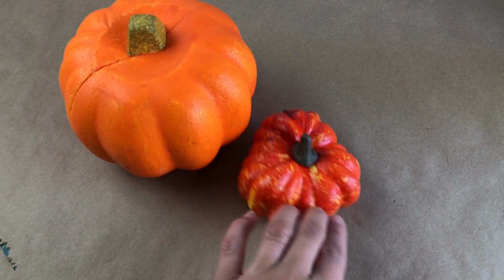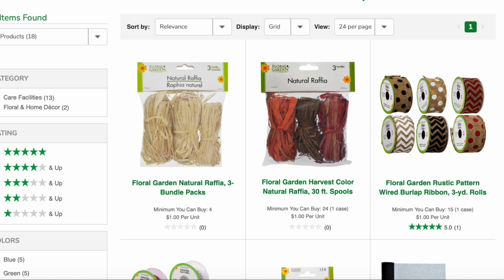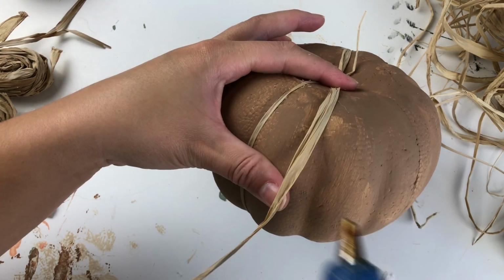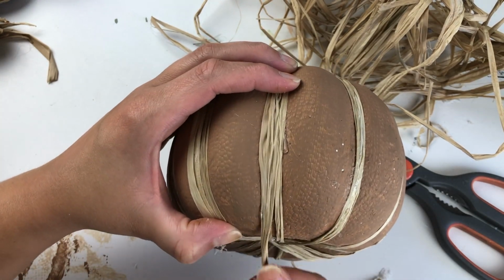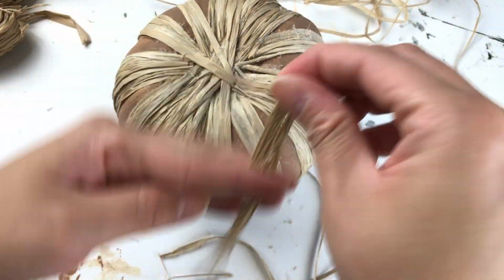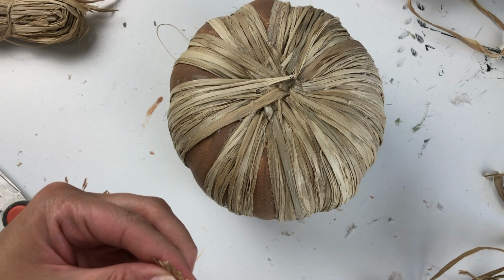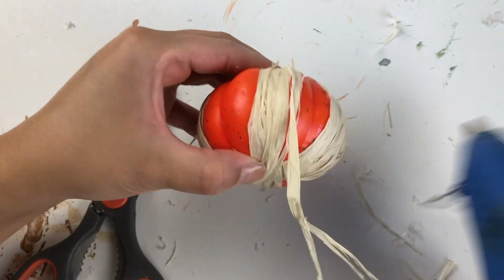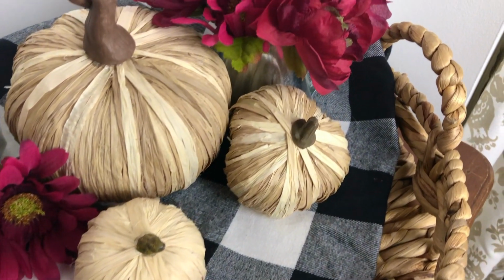Dollar Tree Fall Pumpkin DIY 2019 - Farmhouse Pumpkin Decor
Dollar Tree Fall Pumpkin DIY 2019

🖥LET’S CONNECT!🖥
💌MAIL💌
The Latina Next Door, LLC
990 Peachtree Industrial Blvd. #3206
Suwanee, GA 30024